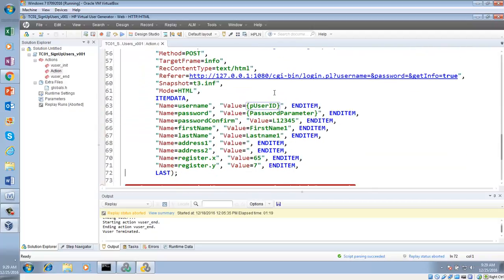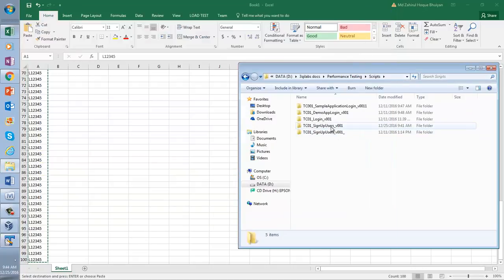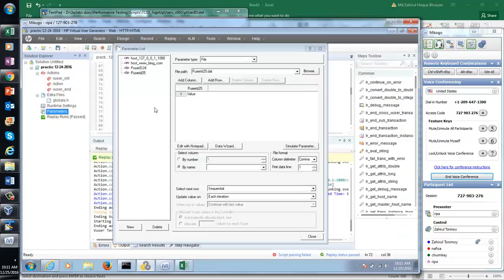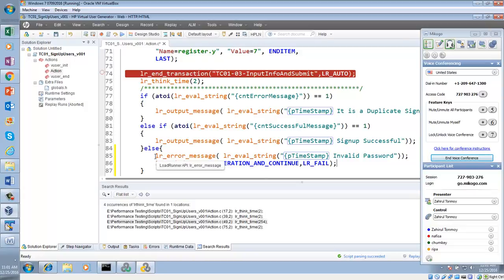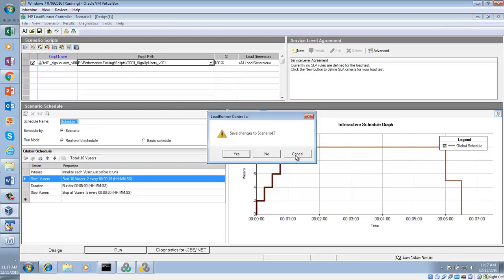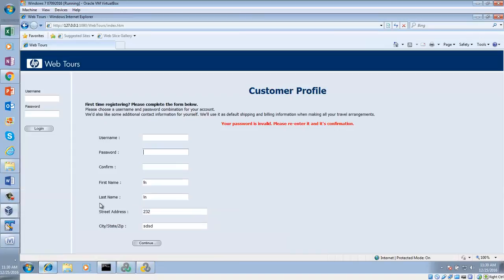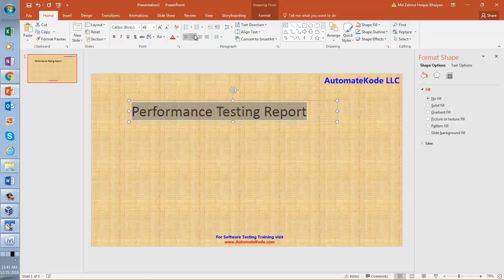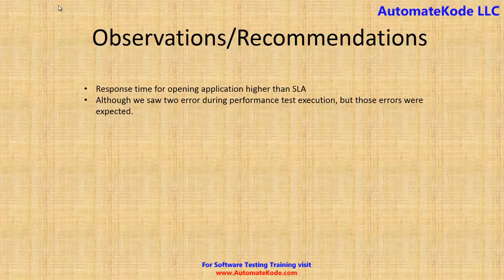LR Scripting Execution From Controller Analysis and Reporting